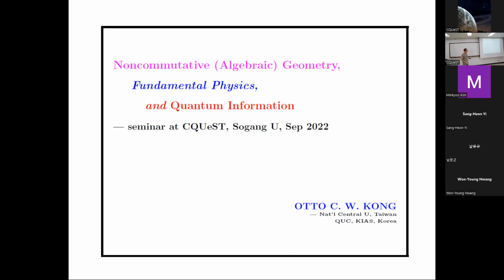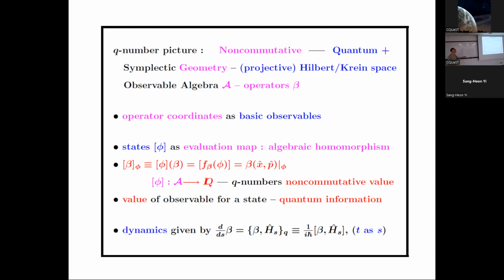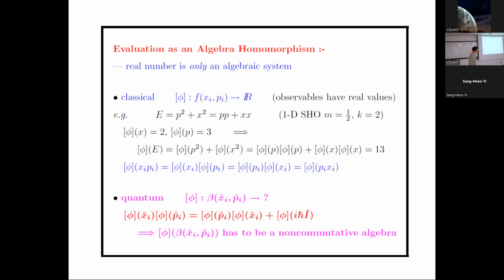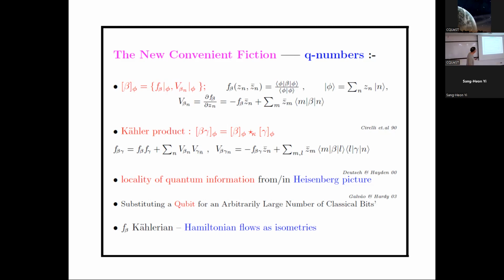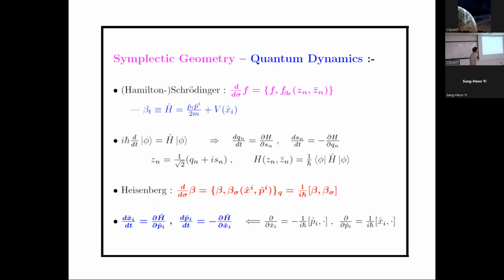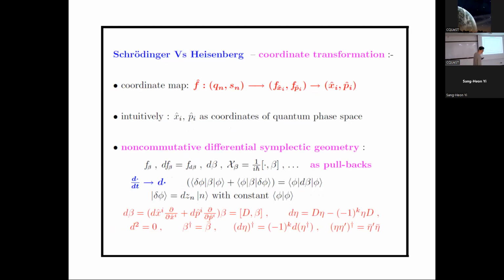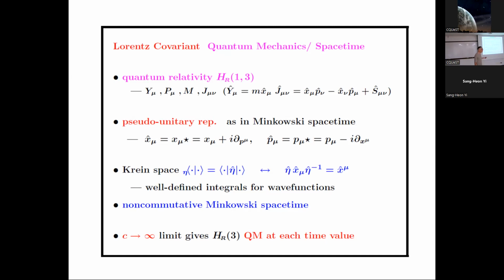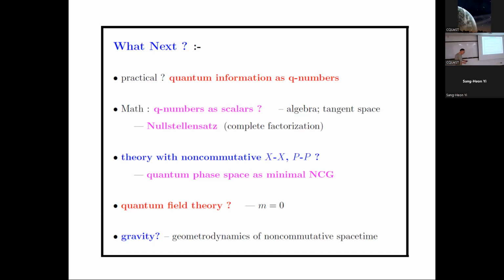Noncommutative (algebraic) geometry, fundamental physics, and quantum information | Otto Kong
We have developed a symmetry theoretically based framework for fundamental physics with a picture of noncommutative (algebraic) geometry for spacetime, quantum mechanics, and beyond. A central new conceptual notion is the noncommutative values of observables, q-number values for q-number observables. The noncommutative values may be the noncommutative analog of the c-numbers, i.e. real numbers, at least for physics if not for mathematics. Practically, they may be the best representation of pieces of quantum information, helping to give a picture of quantum reality as a direct noncommutative version of the classical one. There are many new results with great theoretical and philosophical implications. We will give a sketch of that all focusing on the perspectives rather than the details.